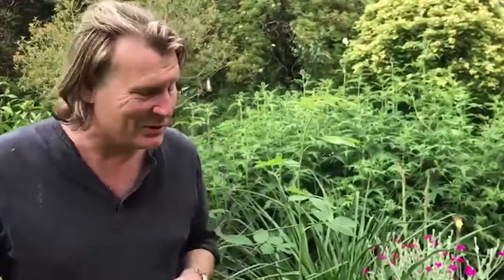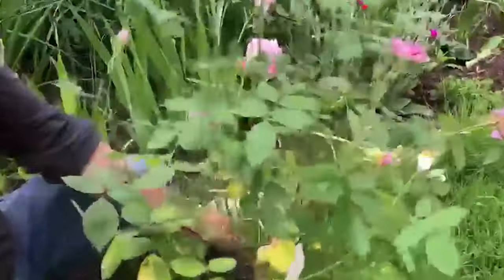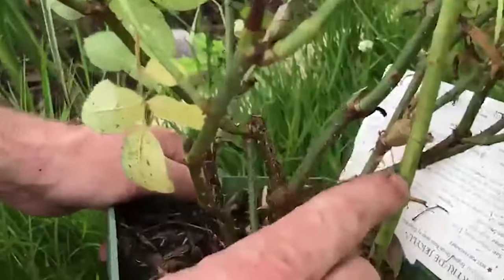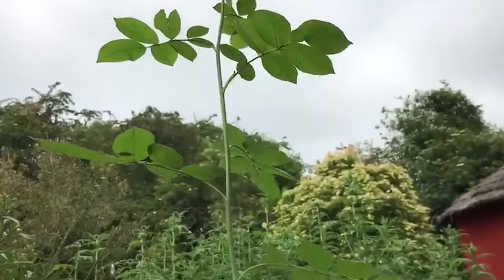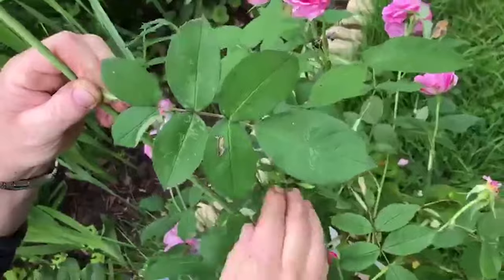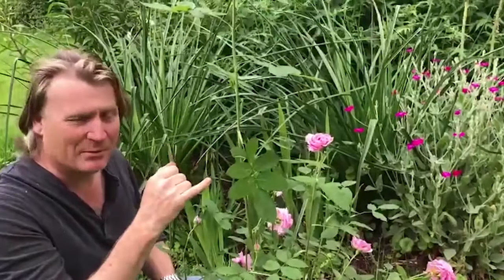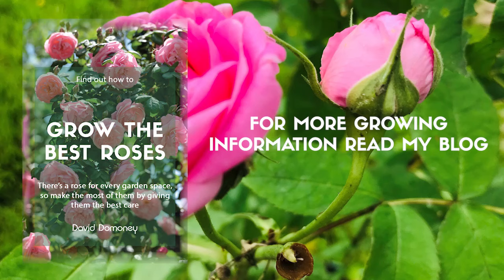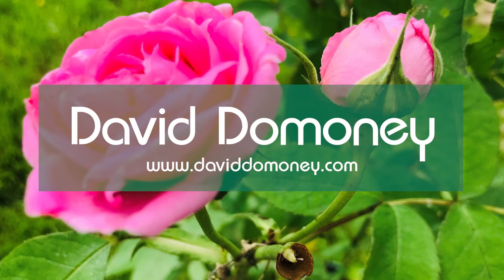Top rose tip from David Domoney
I’ve just purchased a beautiful Gertrude Jekyll rose. Here are some things I would advise you look out for when buying your roses.

For more tips on growing roses read my blogs:

How to plant a new rose bush in the garden

The right way to prune back a rose bush